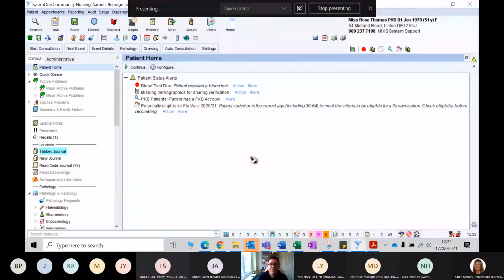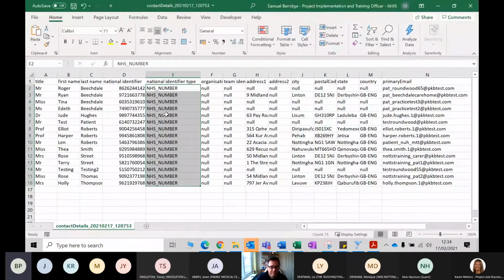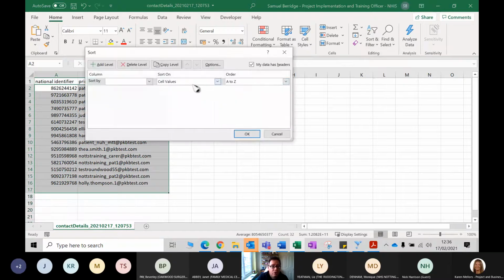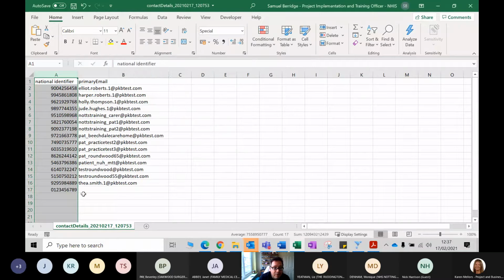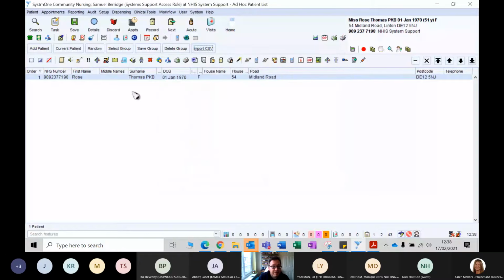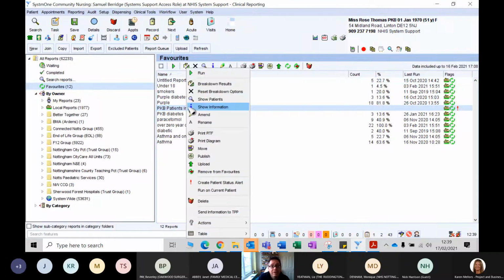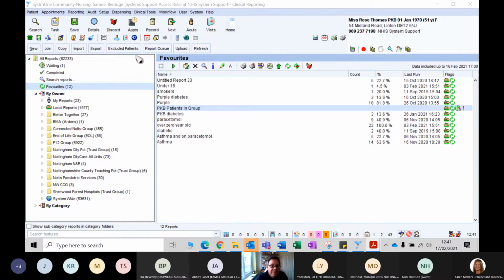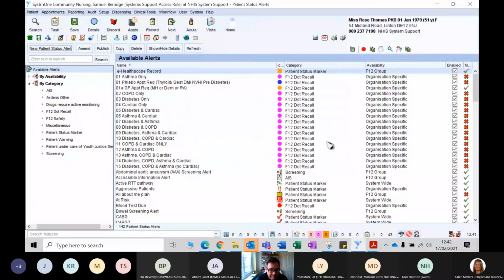Lunch and Learn 02 using Groups to identify PKB Patients in S1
Watch the Lunch and Learn session to learn how to use Groups to identify PKB Patients in SystmOne